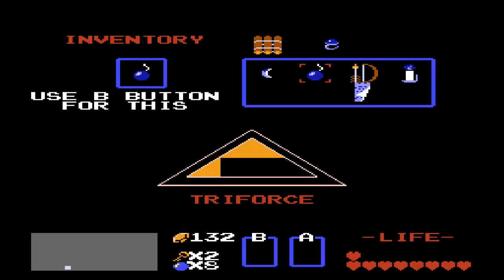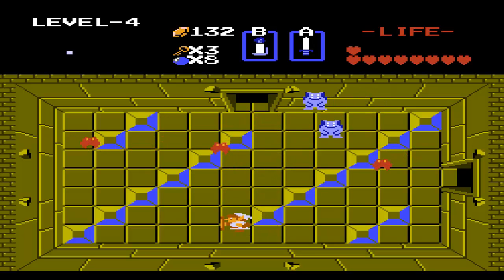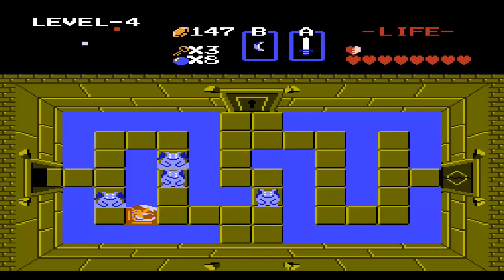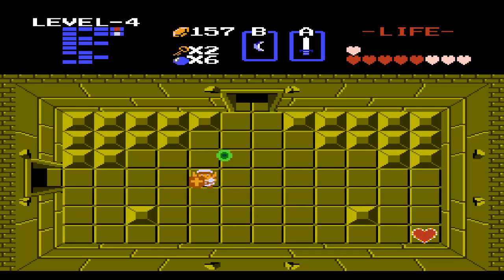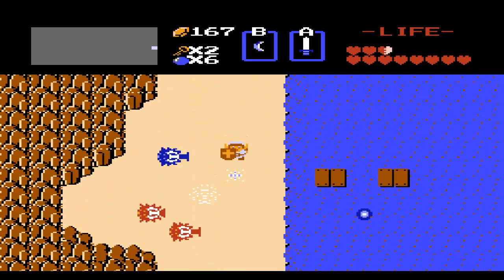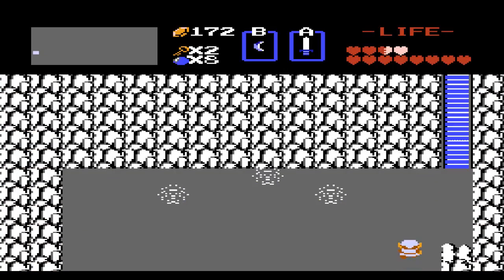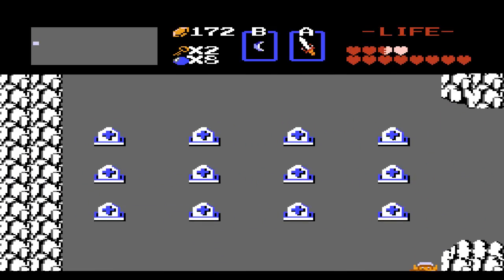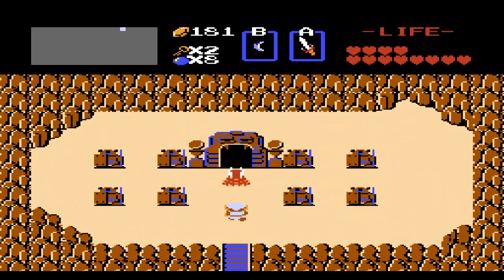Let's Play The Legend of Zelda! (NES) Episode 4 - Link, Dragonslayer and Gravedigger Extraordinaire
In this episode we take down Gleeok in the fourth dungeon, find the power brace, upgrade our sword, get the last heart containers in the overworld, and make our way to the fifth dungeon.